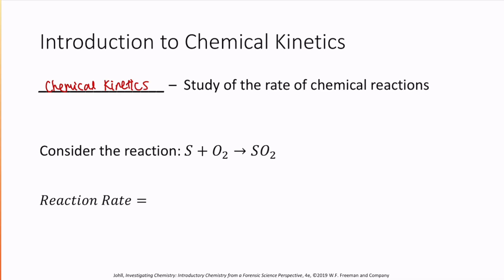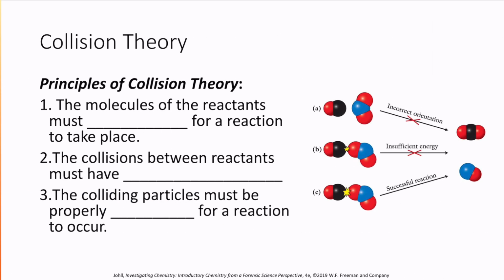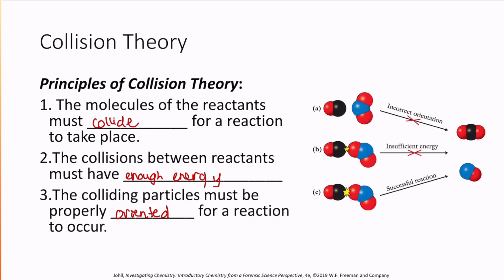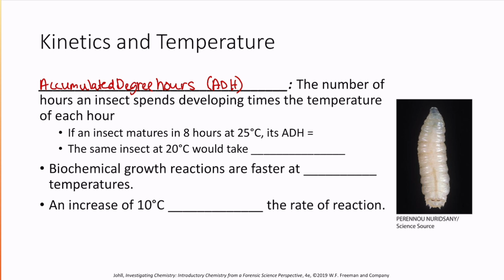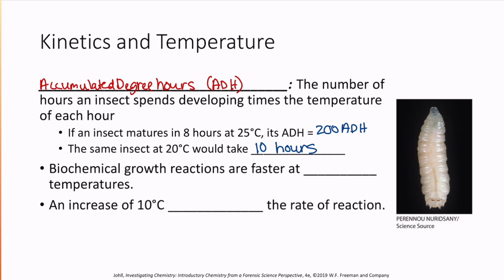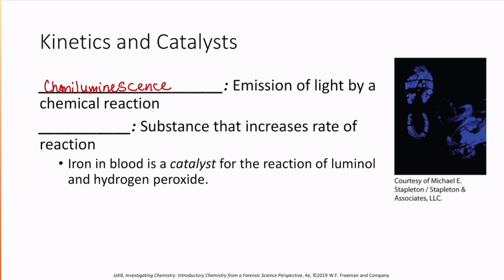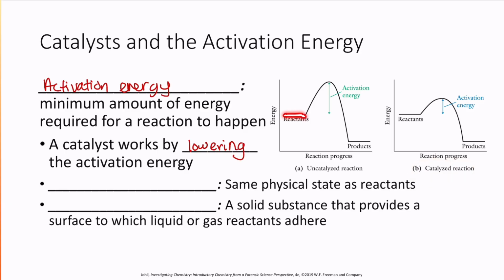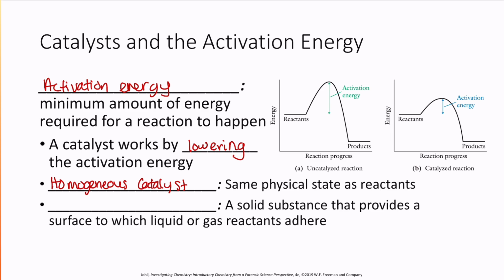CHEM& 110: Chemical Kinetics